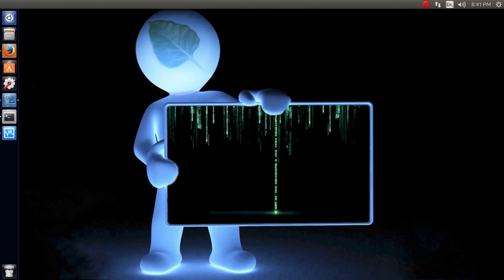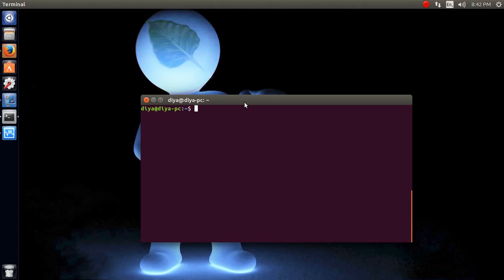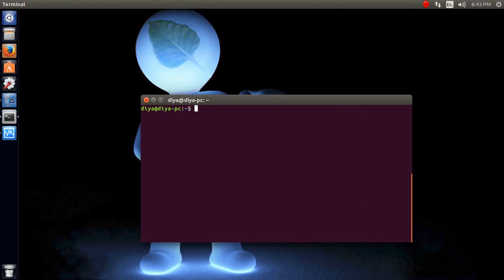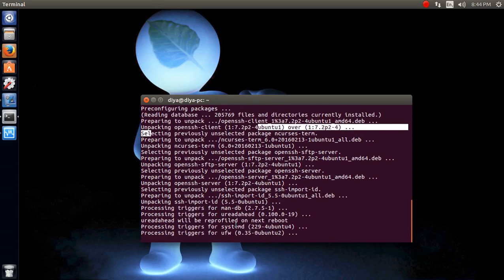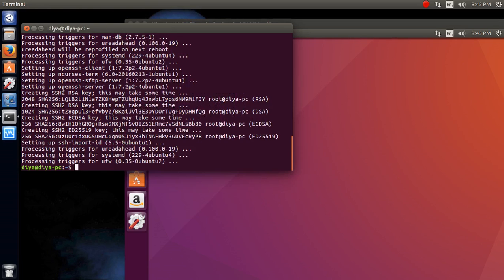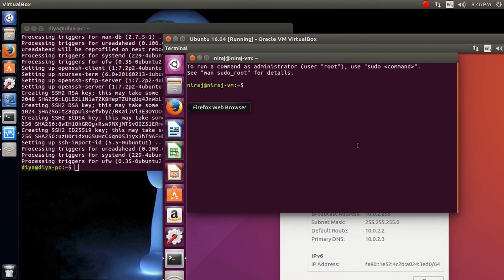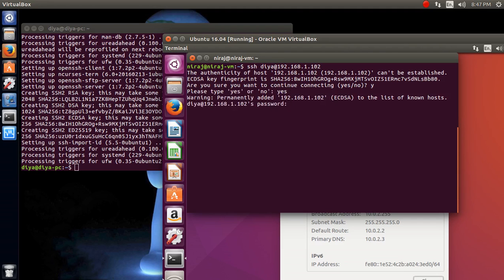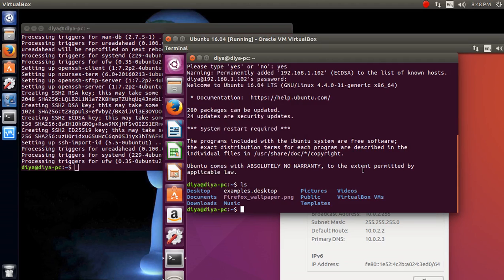Installing Openssh server & working with it on Ubuntu 16.04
Installing openssh-server on Ubuntu 16.04